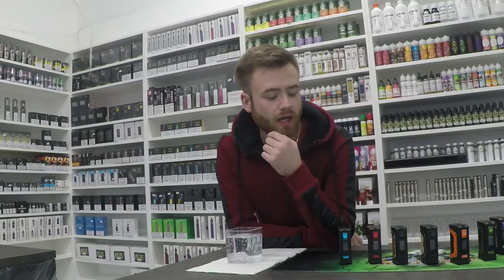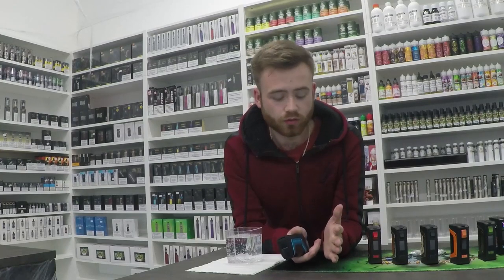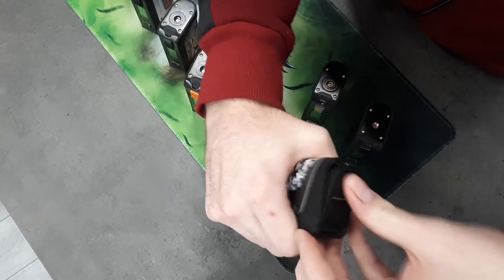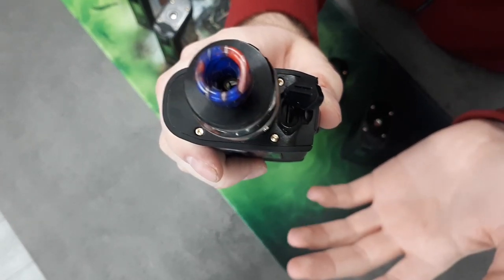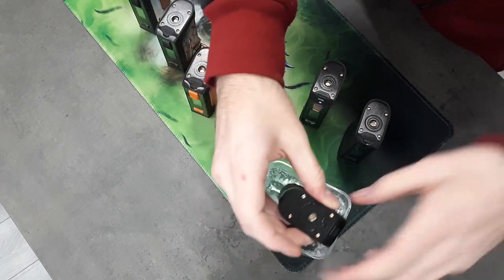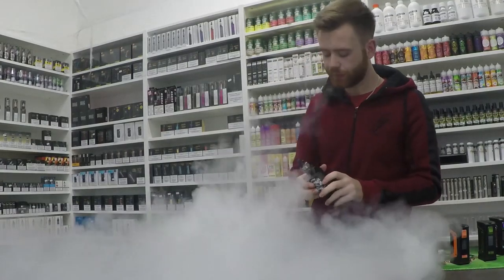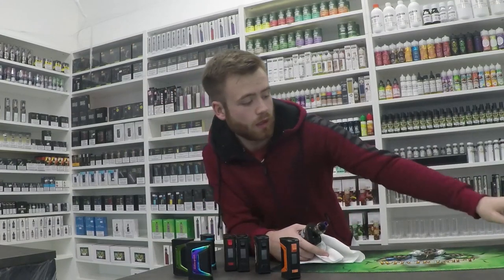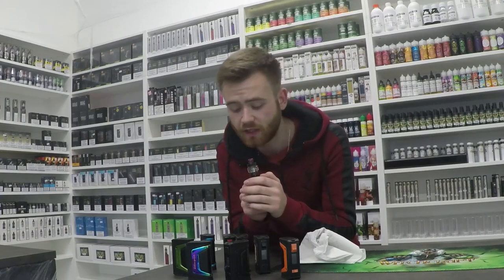Aegis Legend Dies in Water ? Ultimate Test